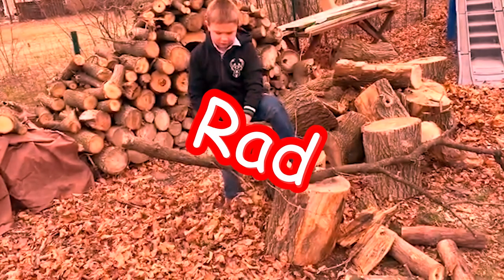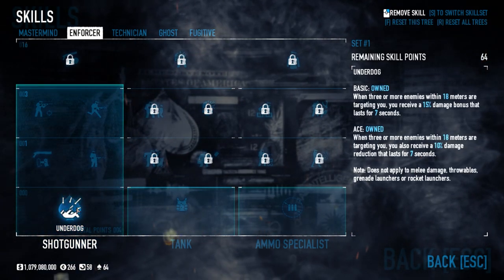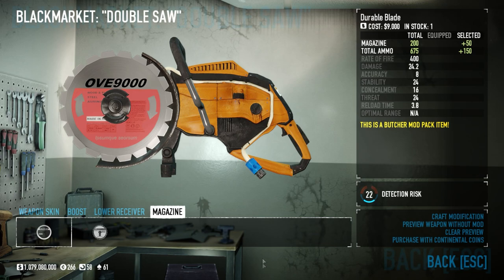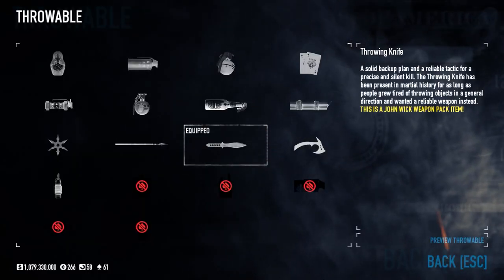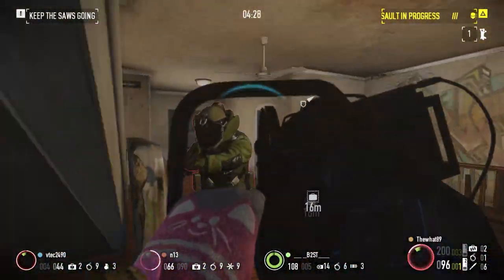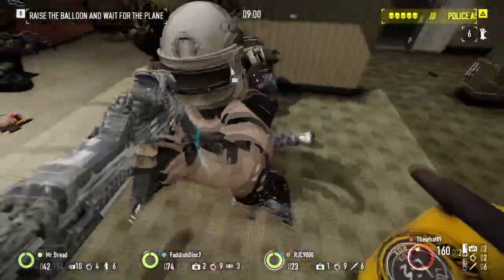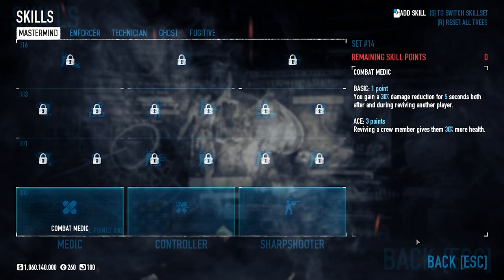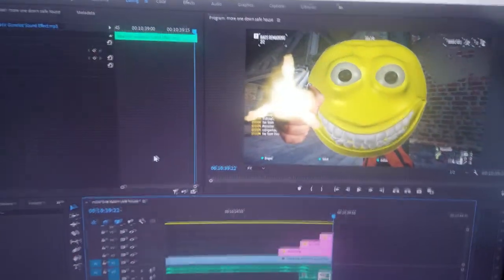Double Saw: The Complete Guide [Payday 2]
Dear god this took a while to get out halfway through recording and editing my computer had a big screw up that caused me to loose everything on my computer, luckily I got that sorted out but that means I had to redo everything from scratch which sucked.

Perhaps all my bad luck while editing this video was a Devine beings way of punishing me for using such an unholy loadout.